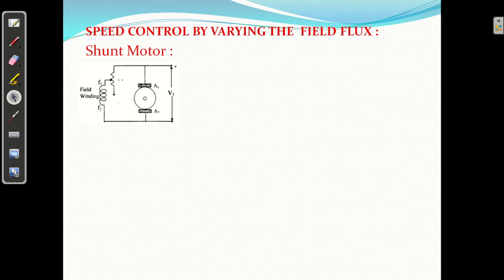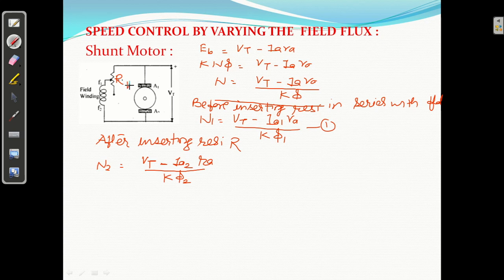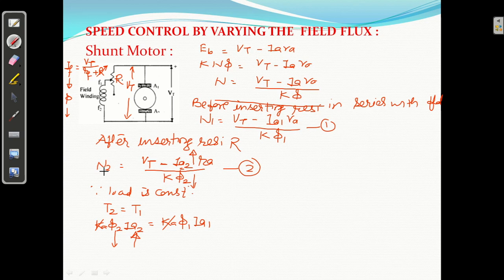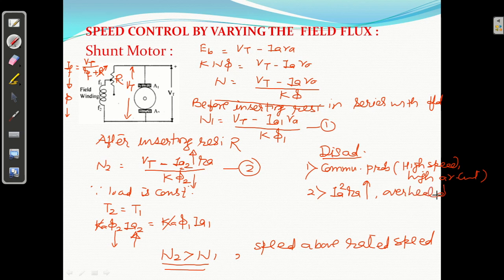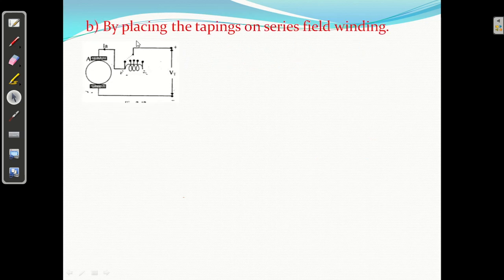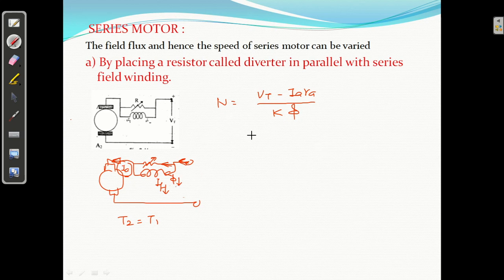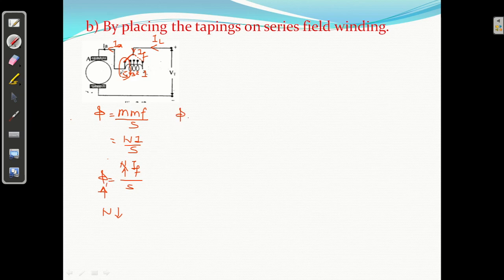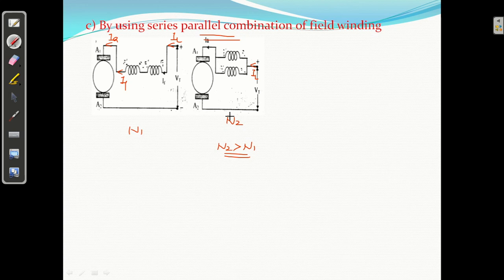Electrical Machines | Speed control of DC motor using Flux control method | Unit 4-5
1: Network Analysis
2: Basics of Electrical Engineering
3: Electrical Machines

Video 18
Title

Video 19
Title

Video 20
Title

Video 21
Title

Video 22
Title

Video 23
Title

Video 24
Title

Video 25
Title

Video 26
Title

Video 27
Title

Video 28
Title

Video 29
Title

Video 30
Title
Electrical Machines | EMF Equation of DC generator, Types of Excitation and Voltage build up process | Unit 3-4

Video 31
Title

Video 32
Title

Video 33
Title

Video 34
Title

Video 35
Title

Video 36
Title

Video 37
Title

Video 38
Title

Video 39
Title

Video 40
Title

Video 41
Title
Electrical Machines |  Speed control of DC motor using Armature control method | Unit 4-4

Happy Learning : )